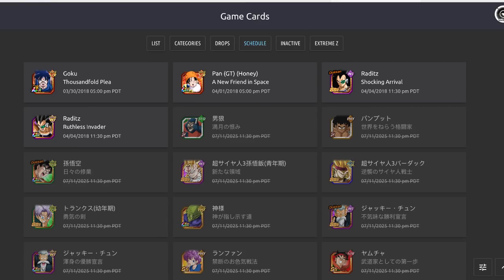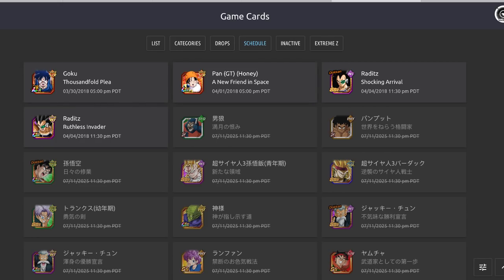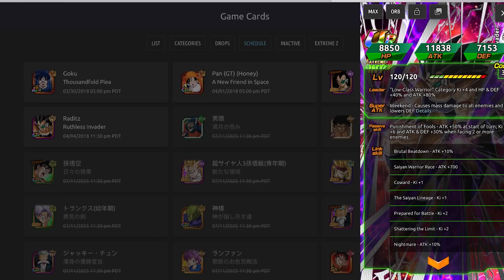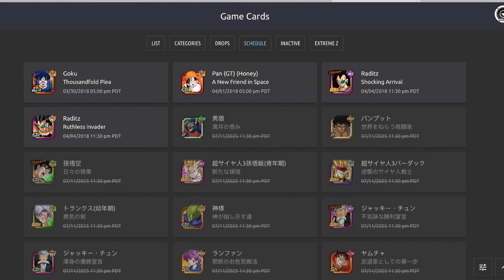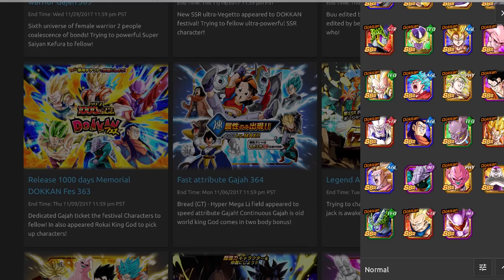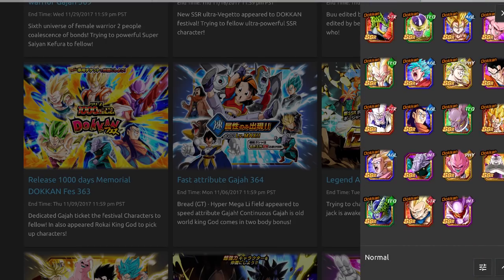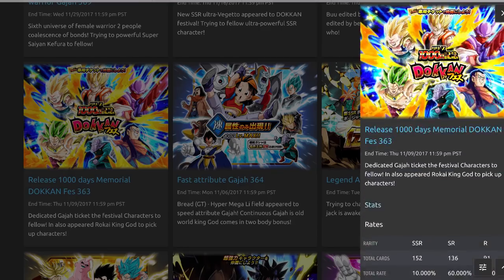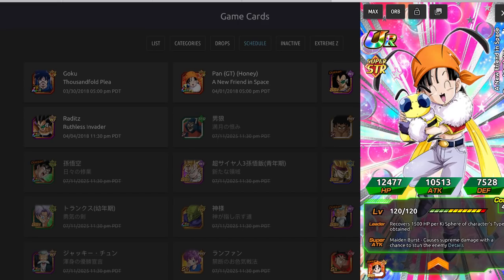1000 DAY TICKET BANNER COMING TO GLOBAL!? LR SPIRIT BOMB GOKU | BEE BAN AWAKENING + MORE | Dokkan Ba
If your interested in purchasing discounted stones or pearls, hit up my personal shop on twitter for details